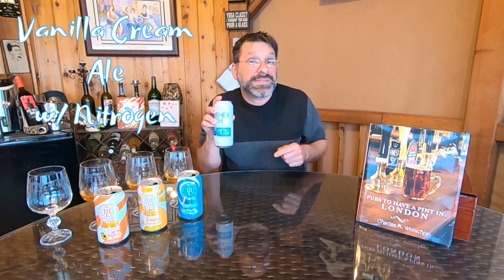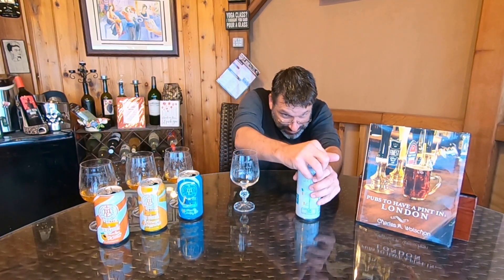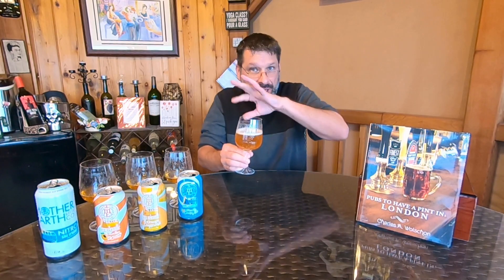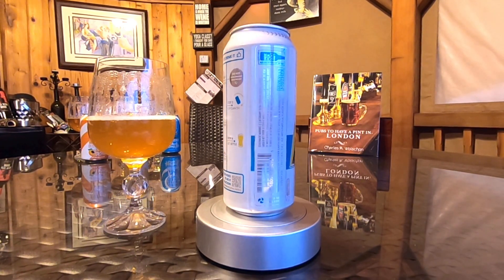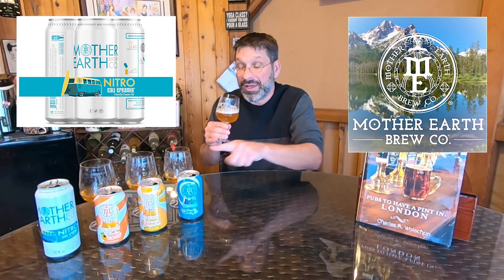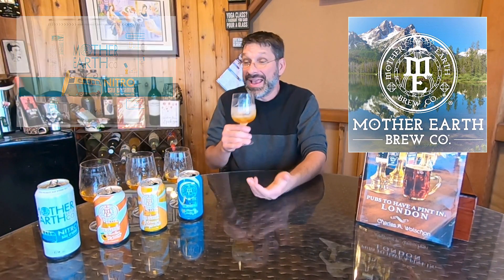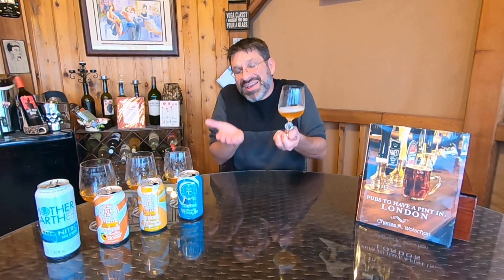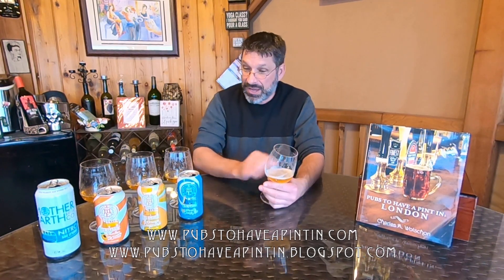The Booze Geek - Ep. #251 - Mother Earth Brew Co.: Cali Creamin': Nitro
In this special Friday episode, we wrap up our MOTHER EARTH BREW CO., in Vista, California, portfolio tasting with part four. We kind of jump back to the the original CALI CREAMIN' for this episode, however, this version of the original uses Nitrogen to carbonate instead of CO2. Breweries may sometimes use Nitrogen every now and again for two reasons. What? Did you really think I was going to list them here? You are going to have to watch the episode to find out why? And you are going to have to watch because I know that you guys out there are just dying to see how this "NITRO" version stacks up to the original. This is just like ROCKY 4 when Rocky Balboa fights Ivan Drago (not for the title though!). And also, just like Ivan Drago had the size factor over Rocky (Drago was taller), this "NITRO" version comes in a 16 ounce can instead of a 12 ounce. Will the extra size be enough to win? Time to jump into the ring and find out! So grab a six-pack (of the CALI CREAMIN': NITRO or ORIGINAL - of course) and let's see who has the glass jaw!
Oh and one last time, SURF'S UP DUDE!!!

I even left a link to the Original CALI CREAMIN' to make it easy on you.